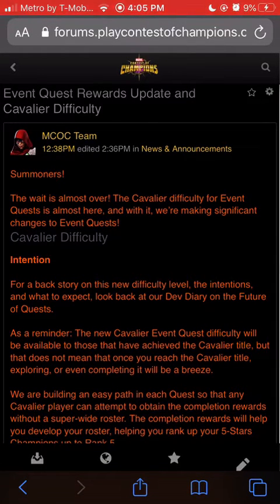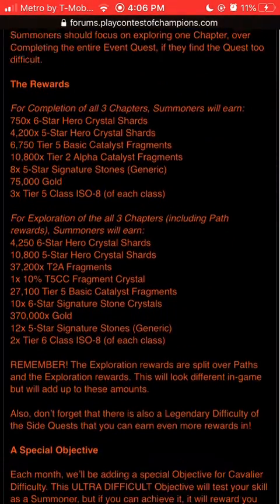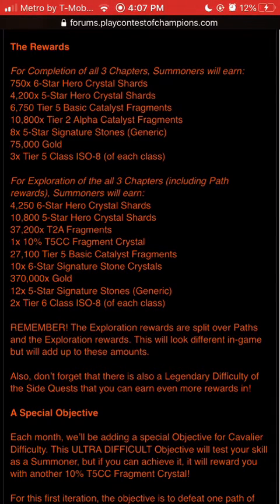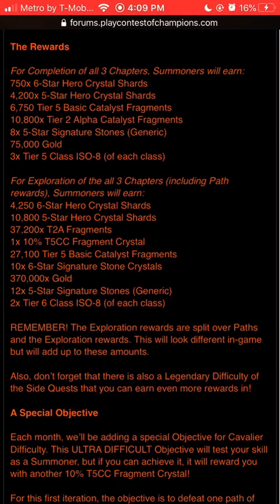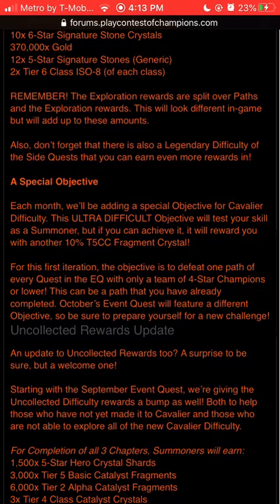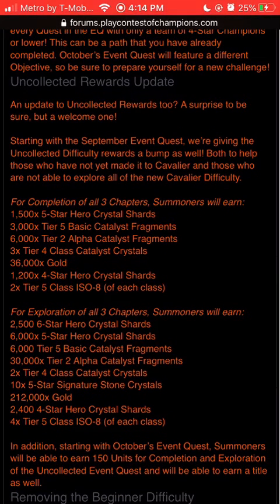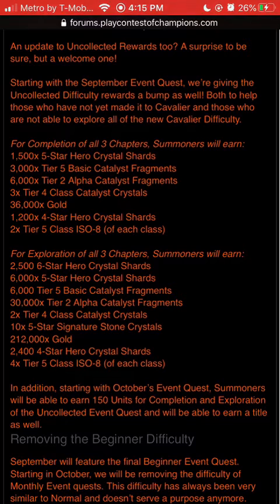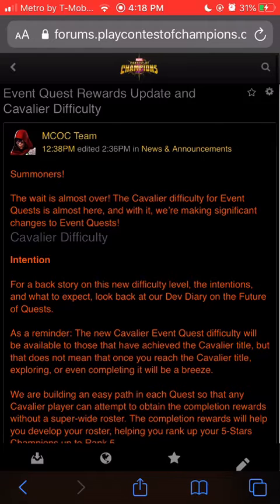Cavalier Difficulty! Are The Rewards Worth It?